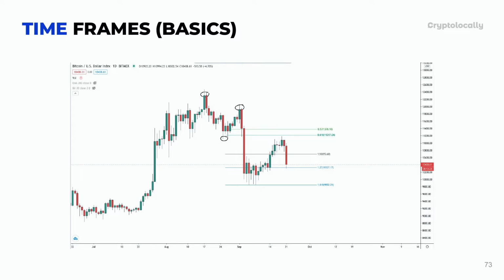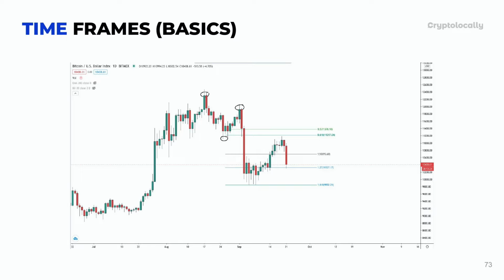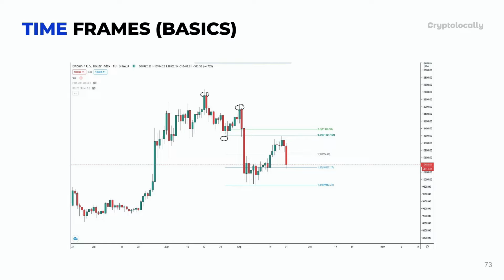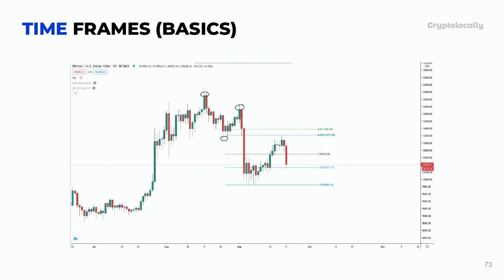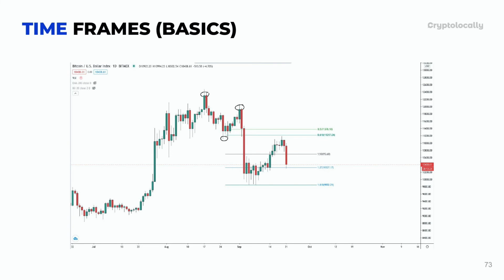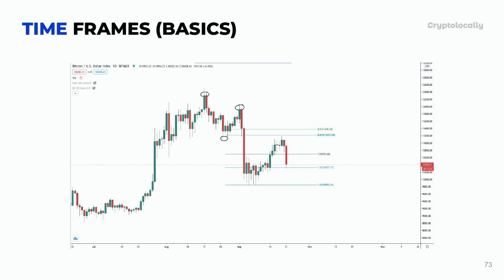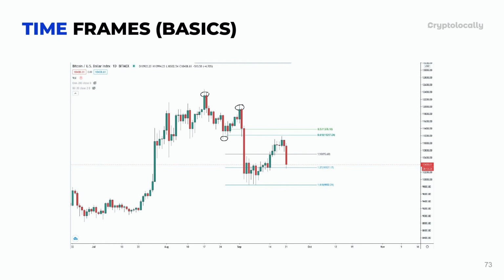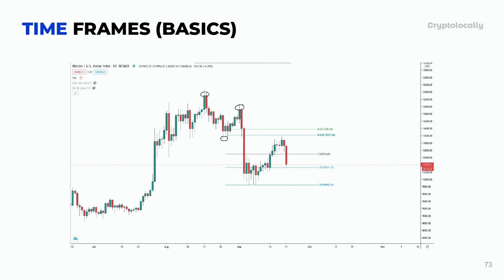Understanding Time Frames in Trading Crypto : Lesson 17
This video will give you an understanding of the basics of time frames when looking at the trading charts. Time Frames refer to the time the chart you are looking at. That may be a 1 day time frame a one-month or even a 5 minute or 1-second time frame. Time frames make it easier to spot potential short and long-term movement patterns in the crypto markets.

🪙Paxful
🪙Local Bitcoins